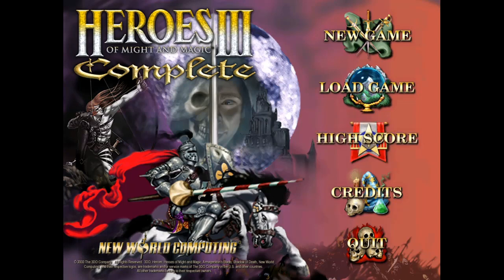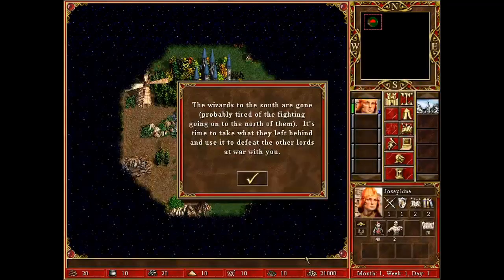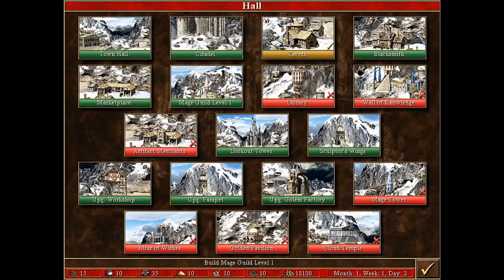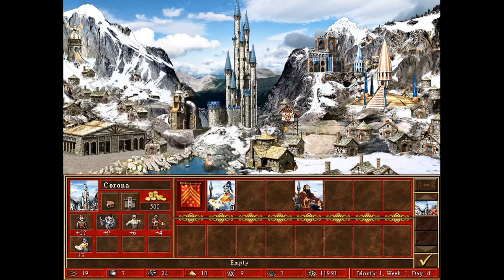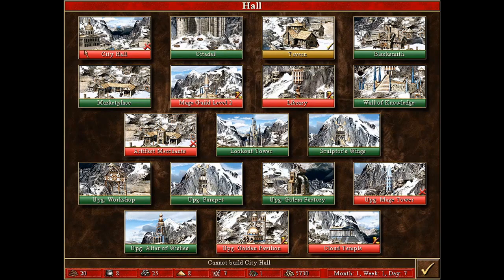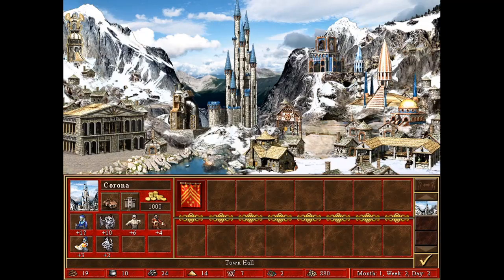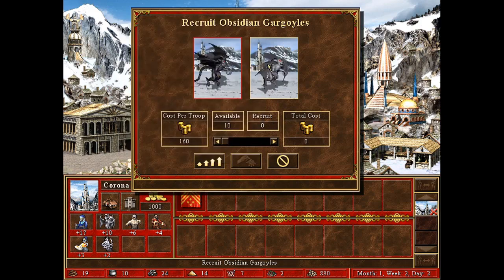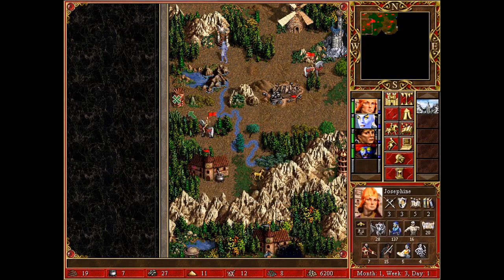Rhypi Let's Play Heroes Might and Magic III Episode 15: Golems Aplenty Week 1 and 2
Hello everyone,

Here is my next video of Heroes Might and Magic III! Let me know what you think of this video!

In this map, I am showcasing the tower units!

Have a good night, morning, or afternoon depending on when you are watching/reading my content!